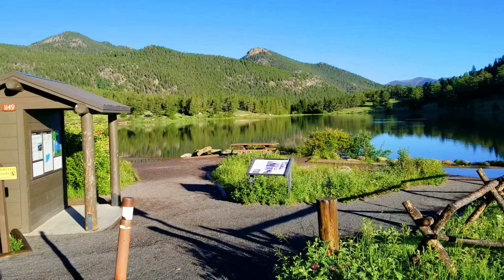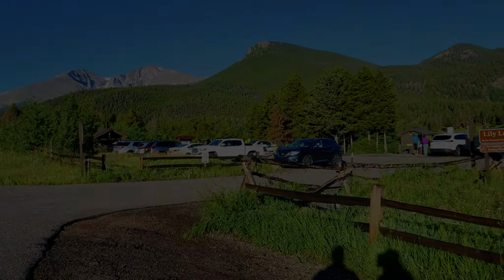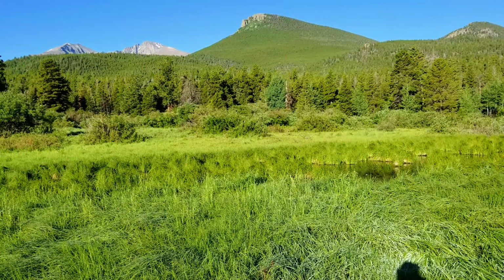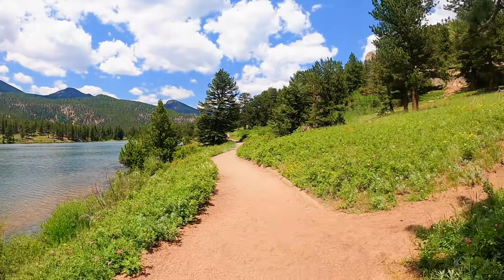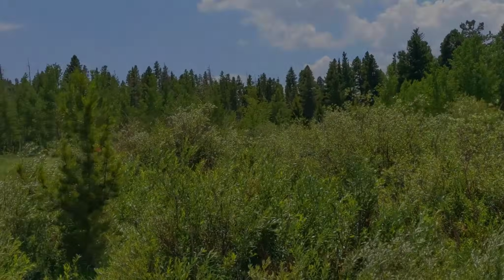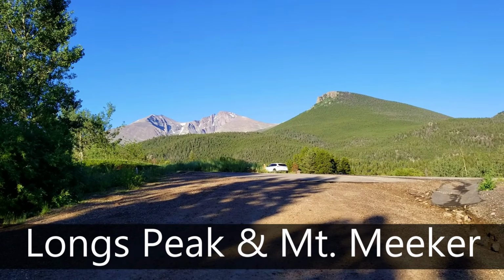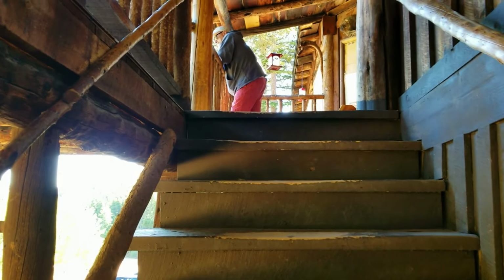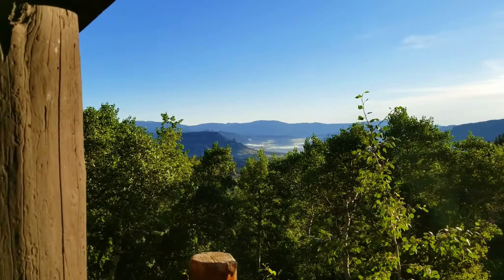Rocky Mountain National Park | Lily Lake | Hike | Travel Tips from a Local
A great family hike in Colorado's Rocky Mountain National Park is Lily Lake, just outside of Estes Park, Colorado. Lily Lake hike is inside the boundaries of RMNP in Colorado. But you do not have to go through the Rocky Mountain National Park entrance to access this beautiful alpine lake. And it is a hop skip and a jump from Estes Park, Colorado! This easy accessible hike is great and the views are specular. We will also talk about the wildlife and things to see at Lily Lake. We will also show you a hidden Seven Keys Lodge right next to Lily Lake. A lodge that most visitors miss.

**YOU ARE NOT ALLOW TO EMBED THIS VIDEO WITHOUT PERMISSION OR WITHOUT CITING COLORADO MARTINI AND A DIRECT LINK TO OUR CHANNEL.

👉 GoPro Hero 9:
👉 Google Pixel 4 XL
👉 Colorado Martini's Store Front

This live or video is the copyrighted property of Colorado Martini Publishing LLC. You are not allowed to use any of our footage, photos, graphics without the written permission of Colorado Martini Publishing LLC. Any illegal reproduction of this content will result in immediate legal action.